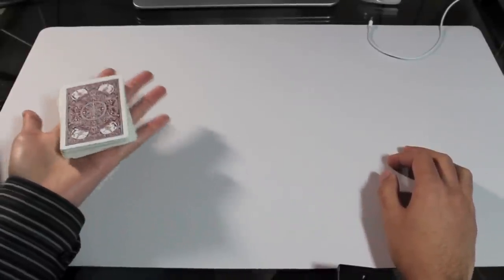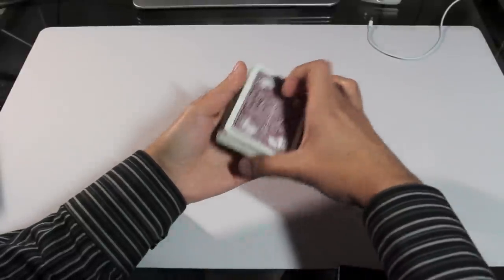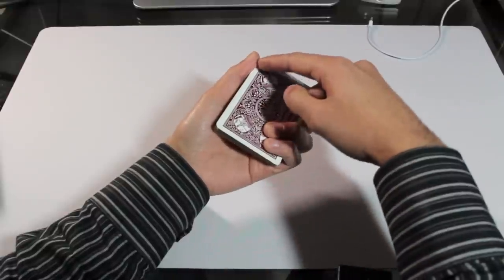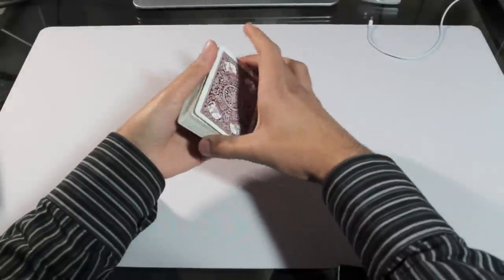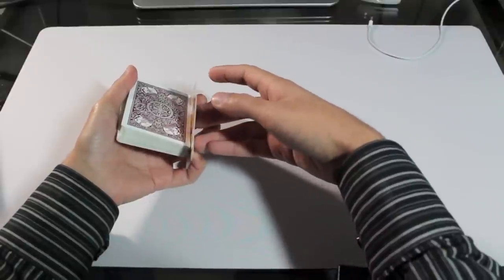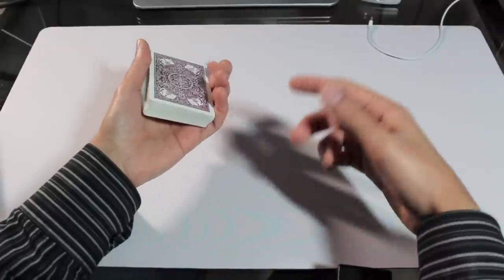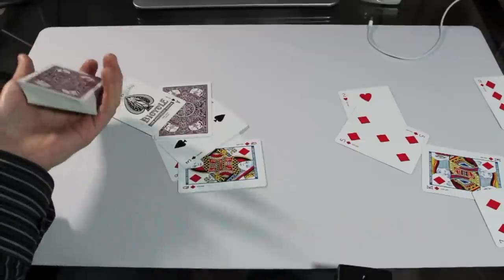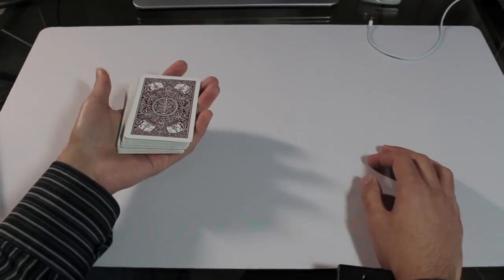Top Shot Card Trick Tutorial - Lennart Green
The Top Shot is a neat card shooting technique from Lennart Green. The card shoots out very fast, turns face up, and lands in your opposite hand. It can be used as a flourish or a production.

Deck Used
Bicycle 125th Edition

Credits/Sources
Lennart Green

Sources:
Green Magic by Lennart Green
The Trilogy by Dan & Dave Buck
Twenty by Gaston Quieto
Materials by Steve Faulkner
Ishkabibble Sandwich by Eric Jones